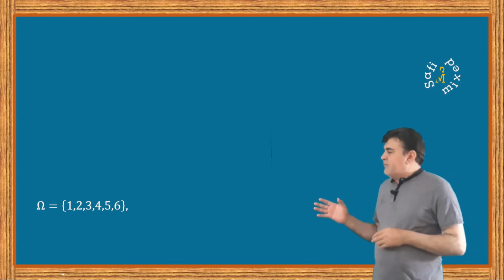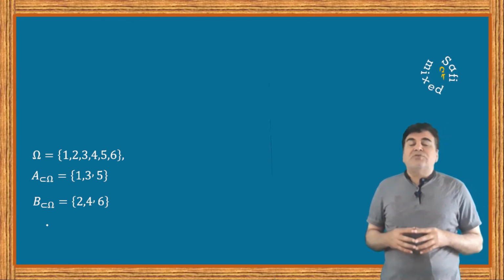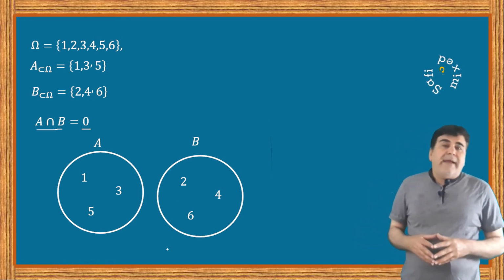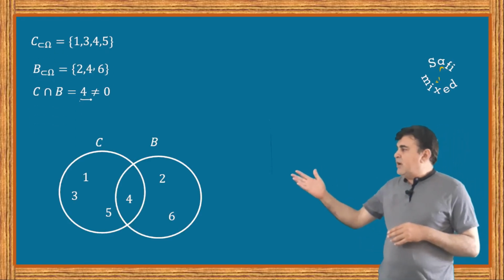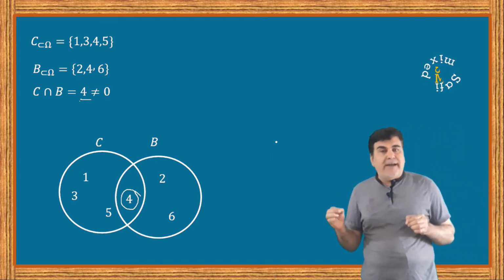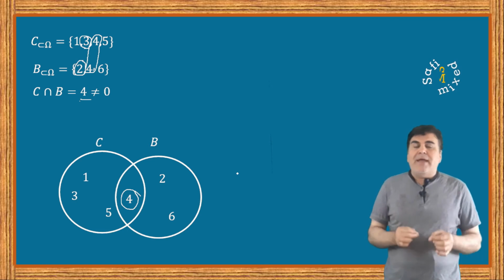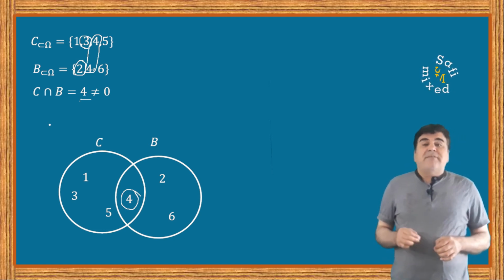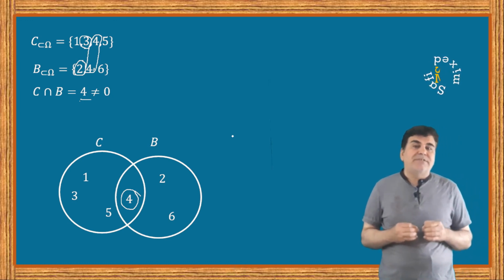Mutually exclusive and independent events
What are mutually exclusive events?
What are independent events?
What is meant by addition rule of probabilities?
What is multiplication rule of probabilities?
What are disjoint events?
What is Venn diagram?
What is intersection of sample spaces?
Intersection of subspace?
What are uncorrelated events?

What is Sample space?
What is a fair event?
What is a biased event?
What is meant by a fair coin?
What is an ideal coin?
What is a biased coin?
What is probability mass function?
What is probability weight function?
What is meant by normalization of weight function?
What is meant by balanced weight function?
what is meant by subspace?
What is meant by union of space?
Tutorial, tips and tricks
probability theory, the basic concepts and terminology with examples.